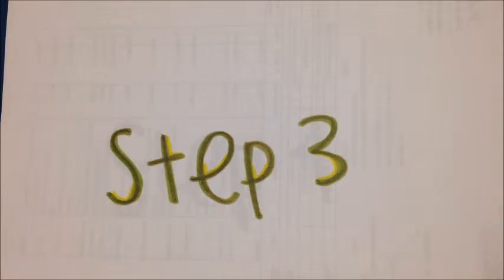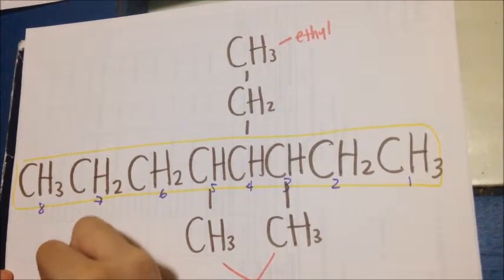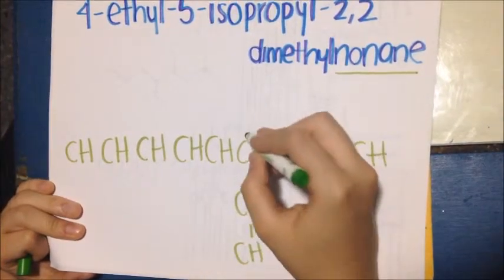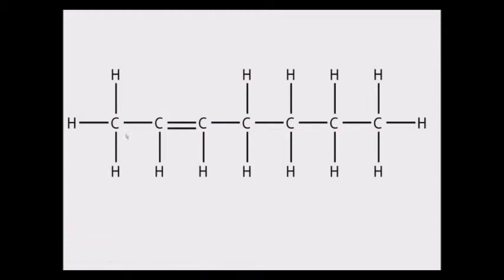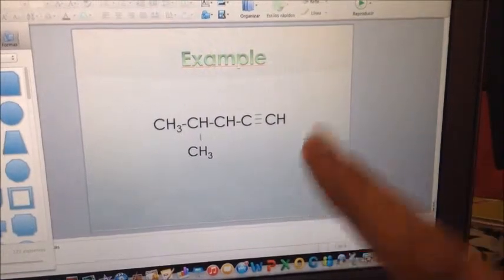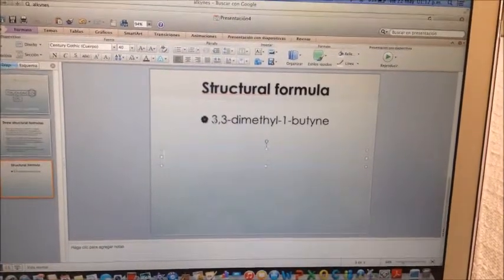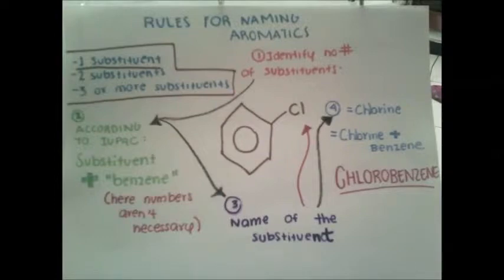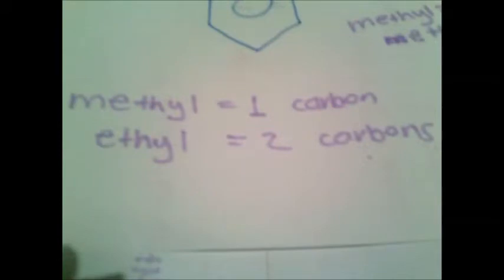4.6 How to name and draw structural formulas for hydrocarbons?